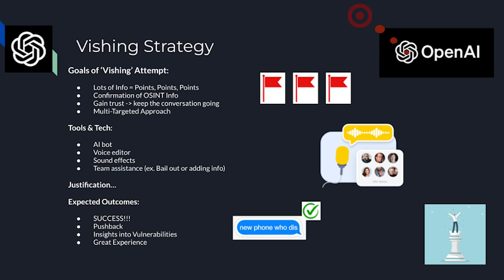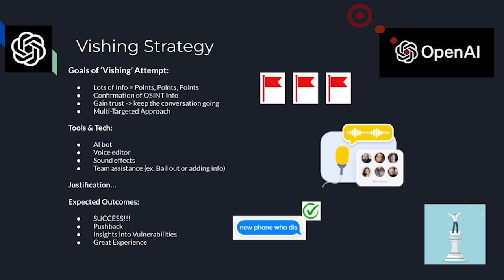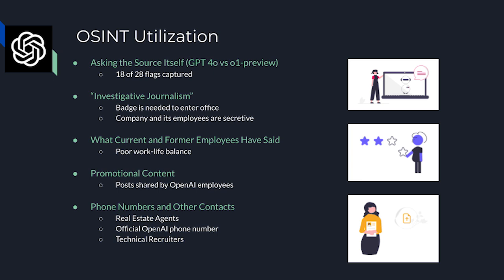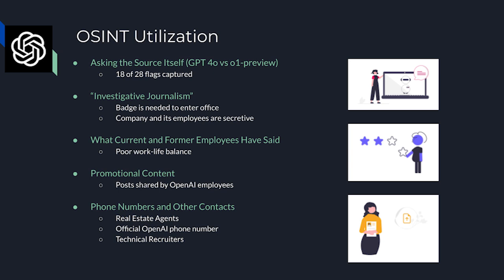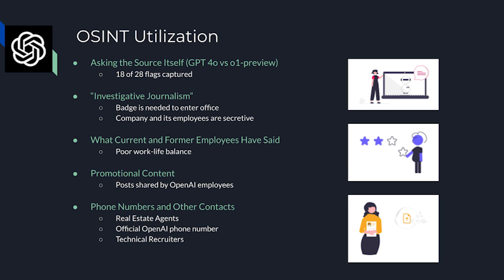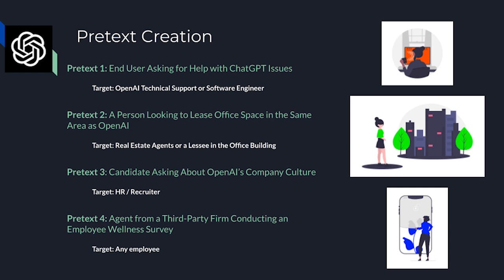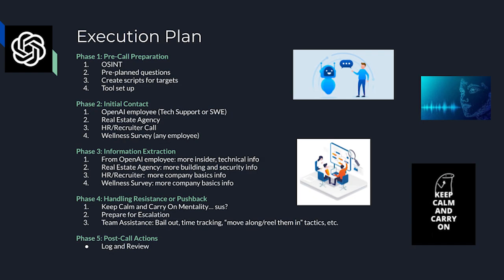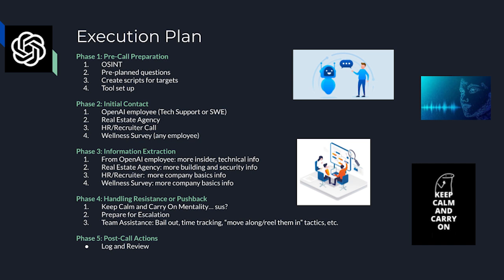CSEC 770: Group 4 - Introduction to Vishing Plan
Vishing Plan Presentation for CSEC 770 - Artificial Intelligence (AI)

Group 4
Victoria Kirchenberger
Daniel Velasquez